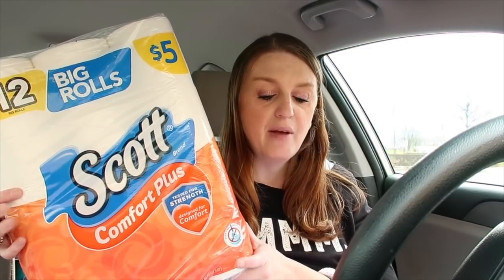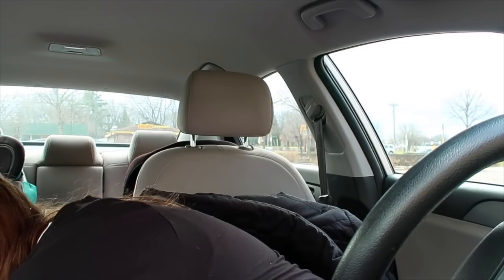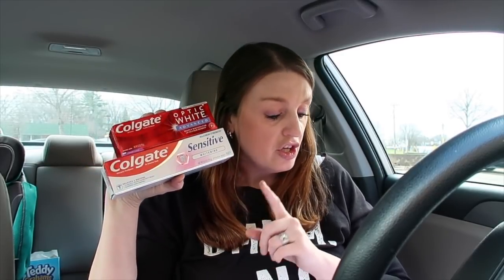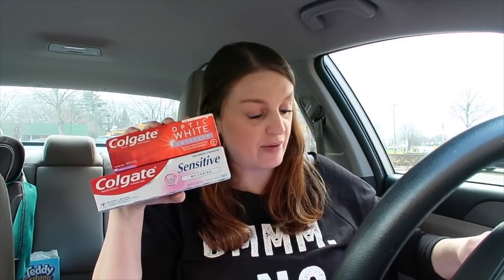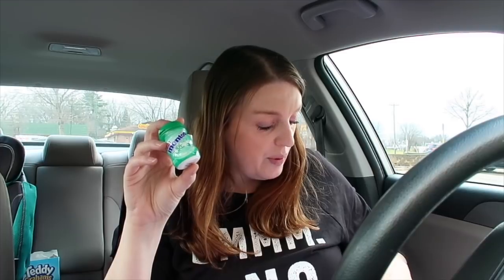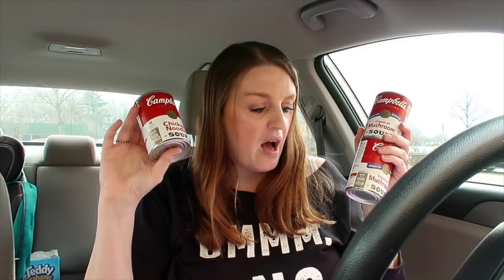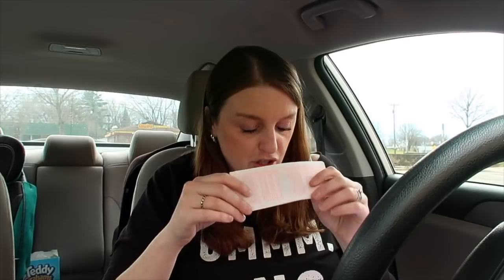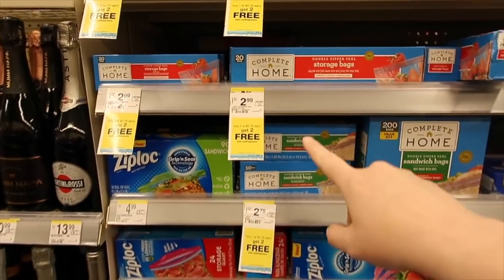Walgreens Couponing Haul Ibotta Deals November 15th-21st 2020